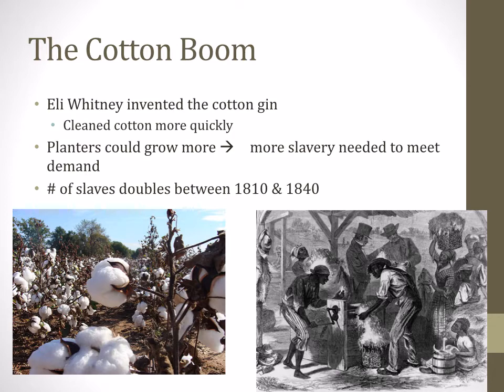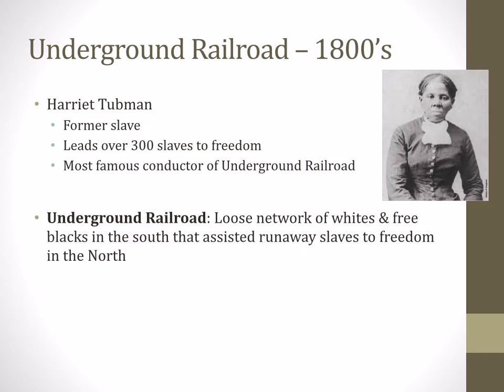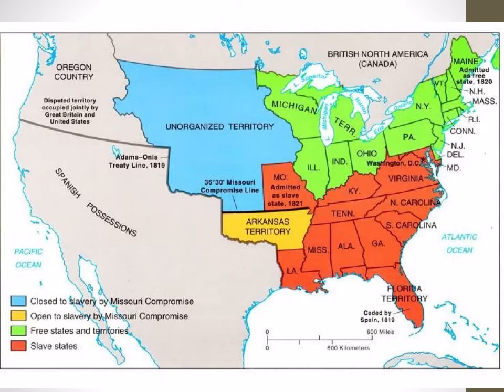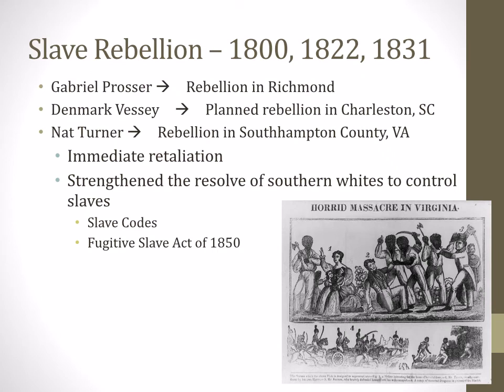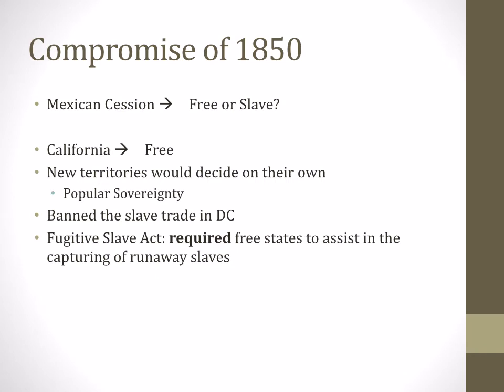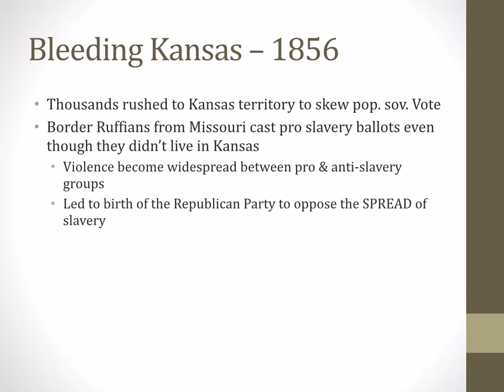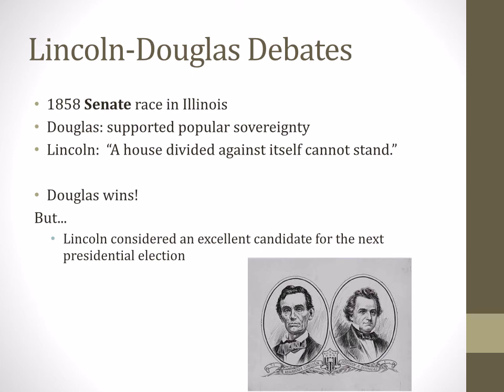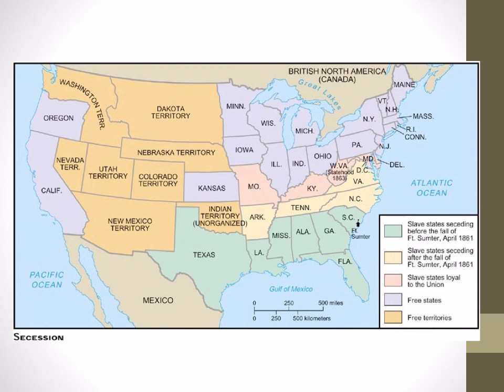04 Road to Civil War